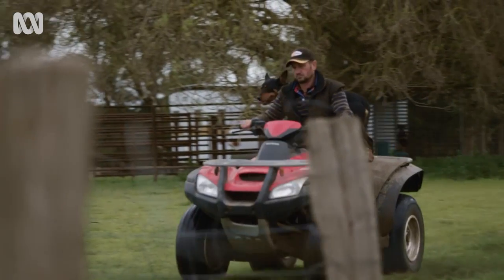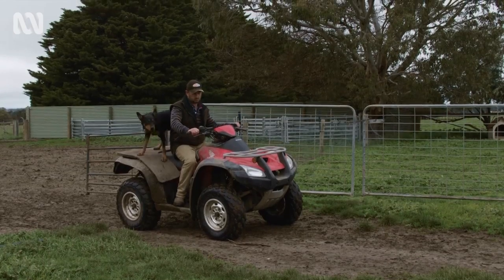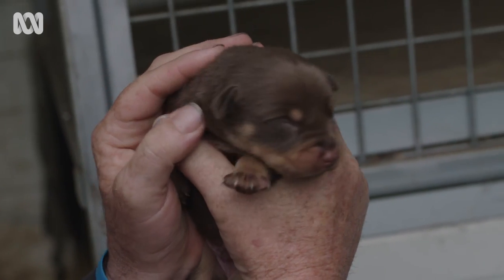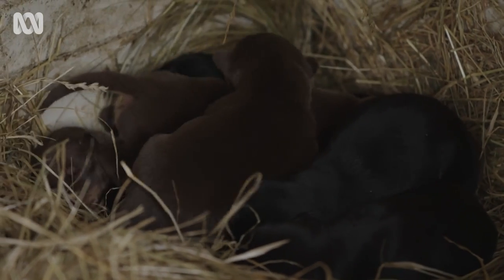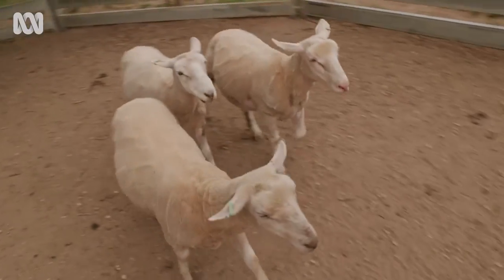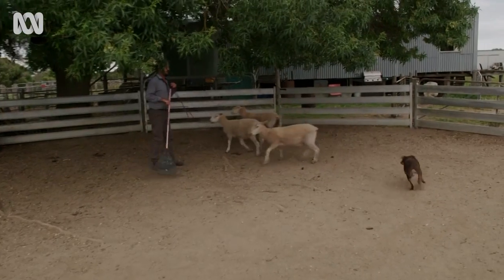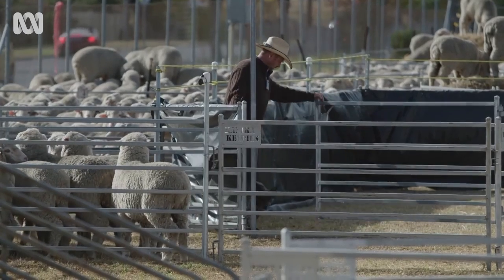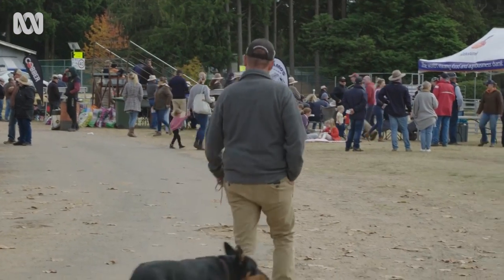Award winning dog breeder and trial dog champion, Joe Spicer | Muster Dogs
Award winning kelpie dog breeder and trial dog champion, Joe Spicer, understands the value of quality bloodlines. Joe is both the breeder of the 5 puppies involved in TV series Muster Dogs, and the matchmaker who pairs the pup with the participant.

Five graziers from across Australia are given five Kelpie puppies from the same litter and set with the challenge of transforming these uniquely Australian dogs into champion muster dogs.